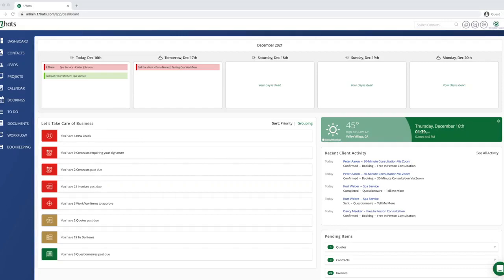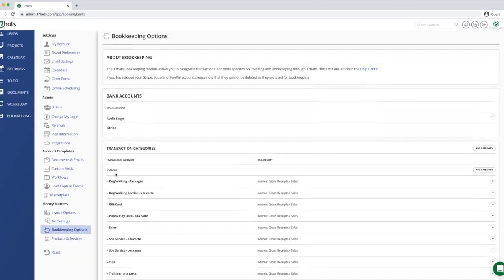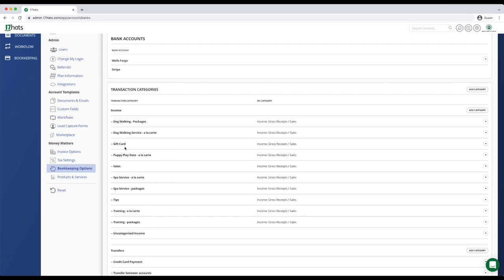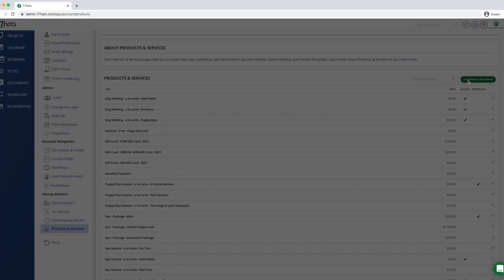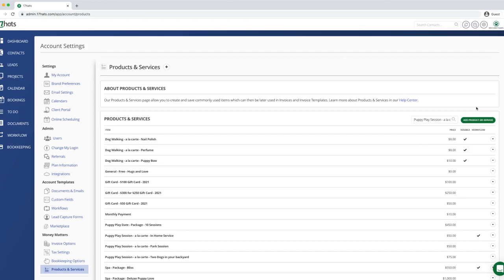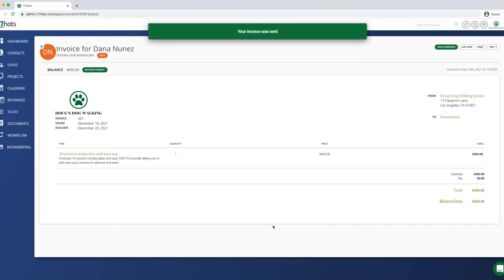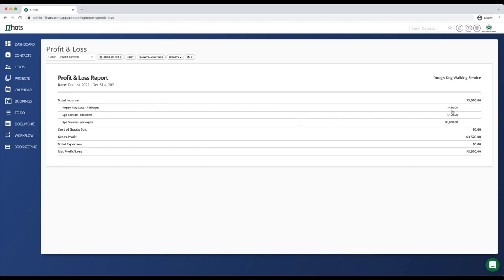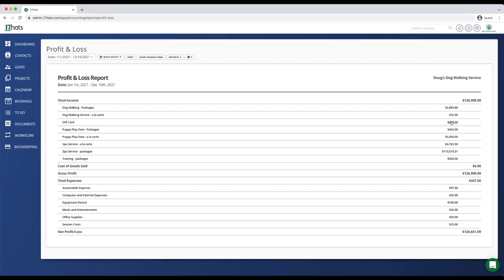Maximize End-of-Year Reporting with Revenue Streams and Income Categories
Defining your business revenue streams and tracking your income categories in 17hats is an easy way to determine your most popular products and services. Learn how to review and evaluate your sales using 17hats in under 7 minutes with this video.